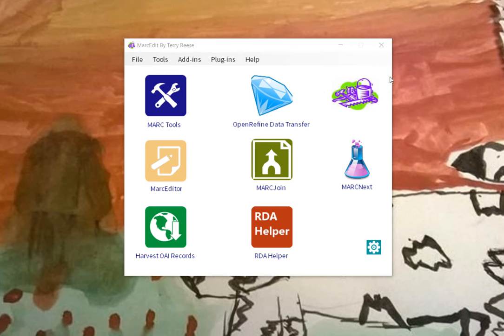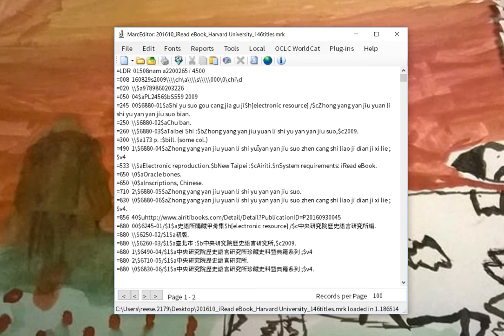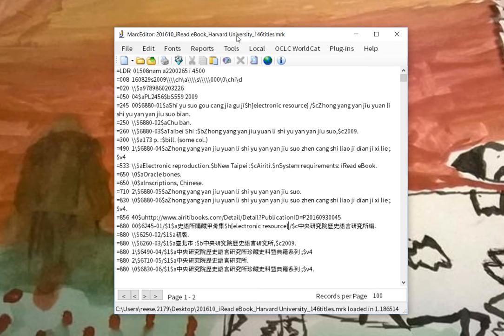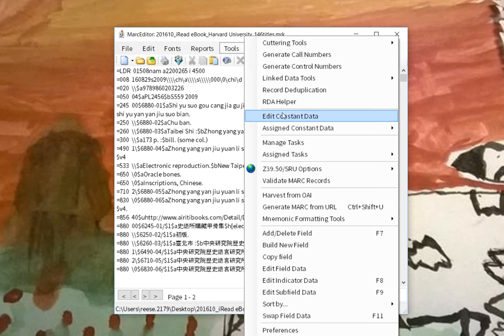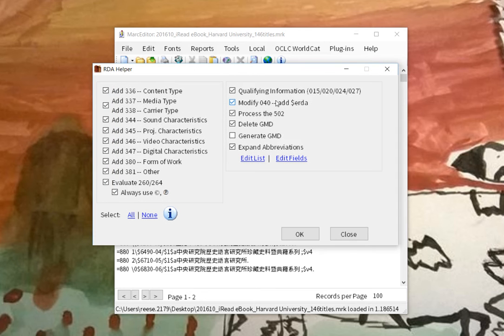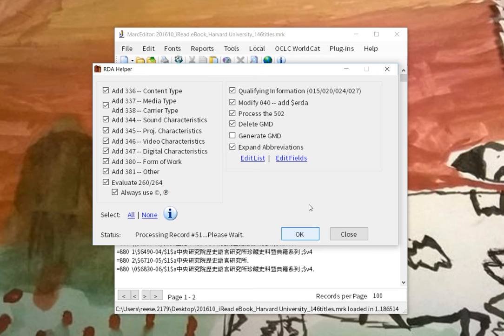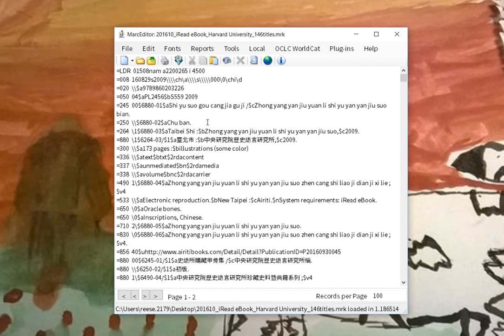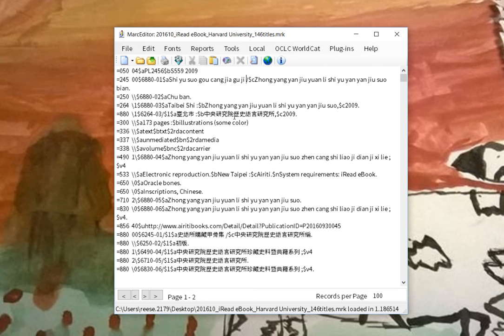Cleaning GMD data from linked (880) fields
Updates to the RDA Helper to process linked fields (880) when removing the GMD.